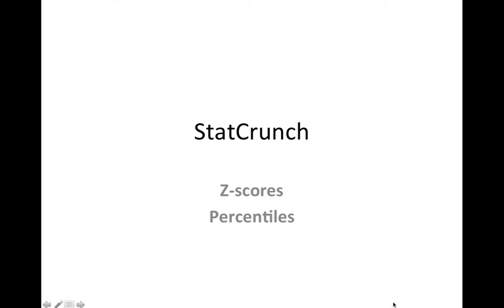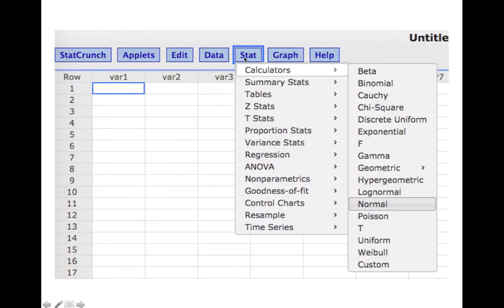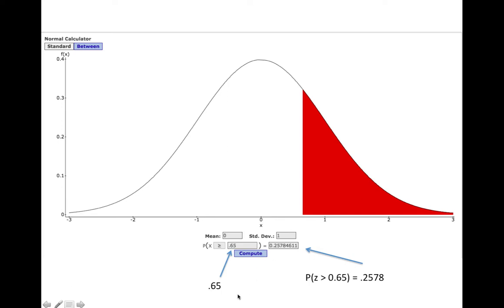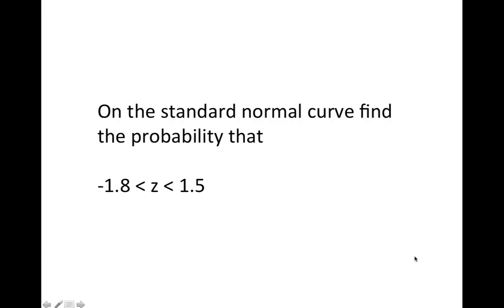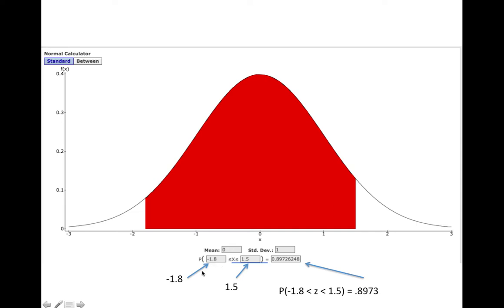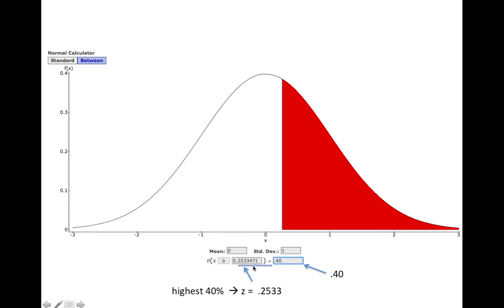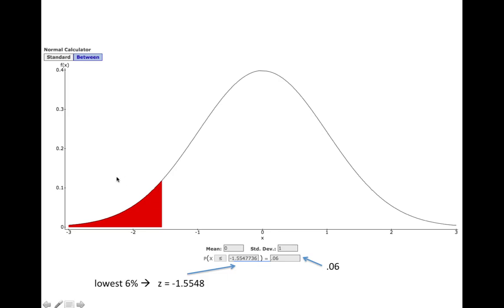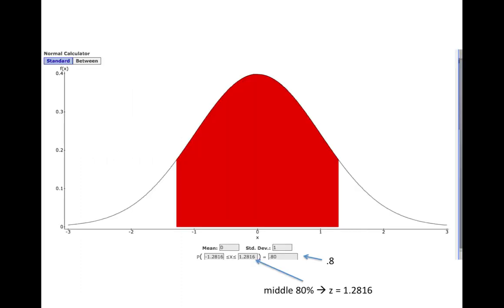StatCrunch Using the Normal Calculator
Table of Contents:

00:13 -
00:31 -
00:38 -
00:49 -
01:05 -
01:47 -
01:59 -
02:39 -
02:54 -
03:34 -
03:44 -
04:10 -
04:19 -